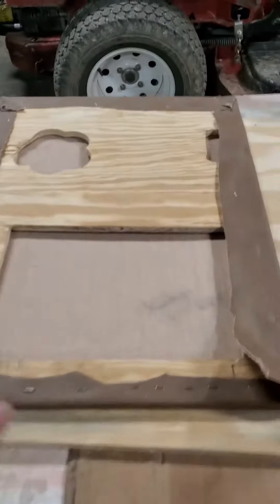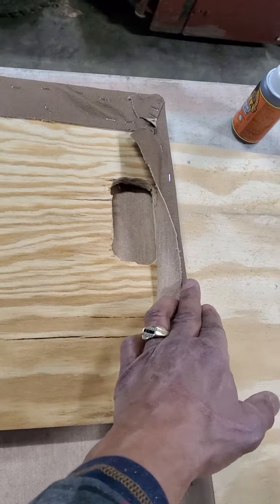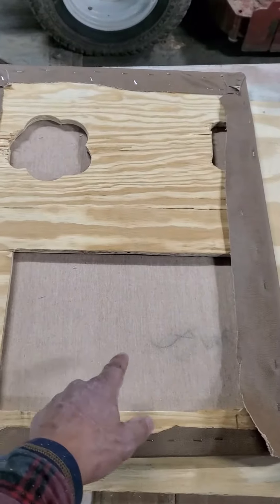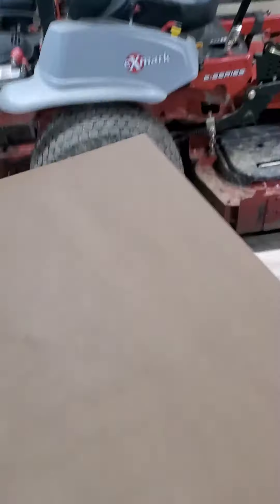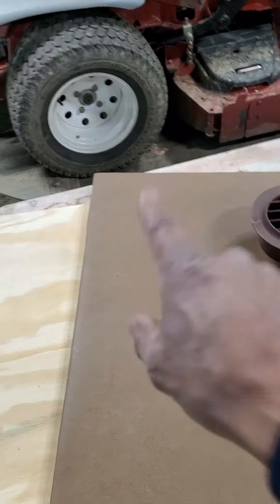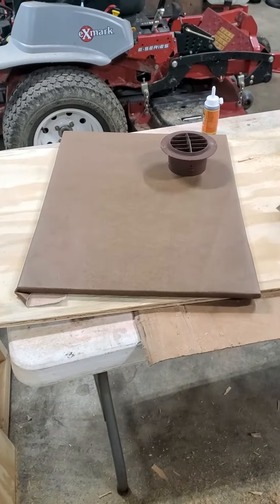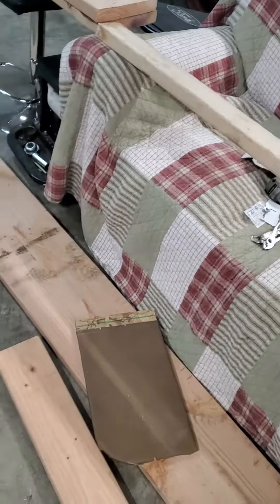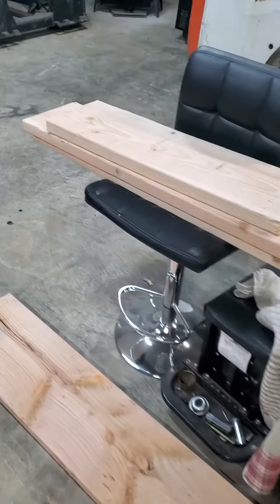Working on building a end table